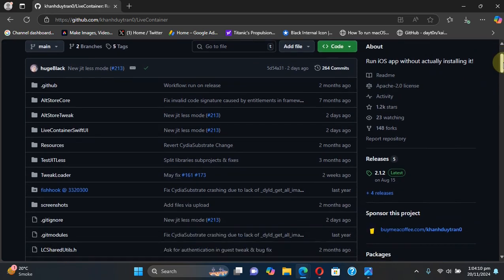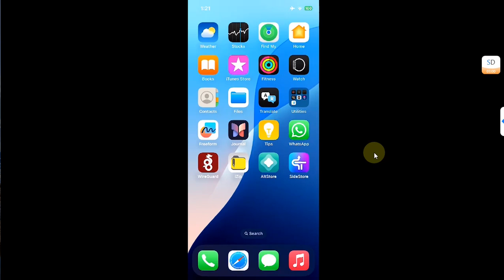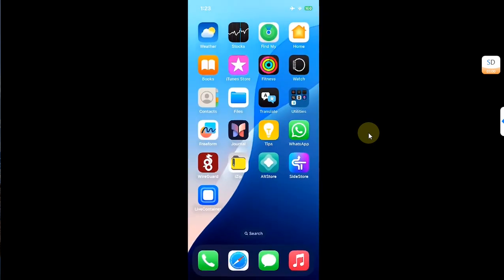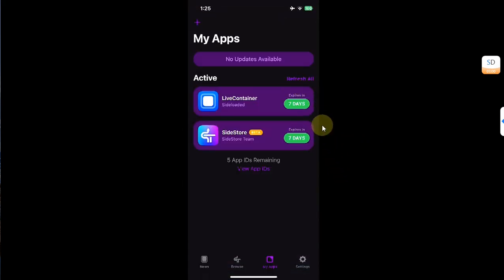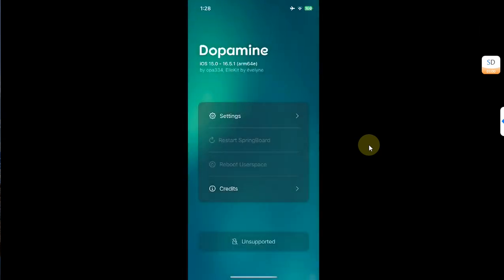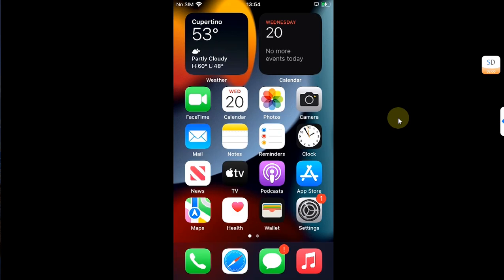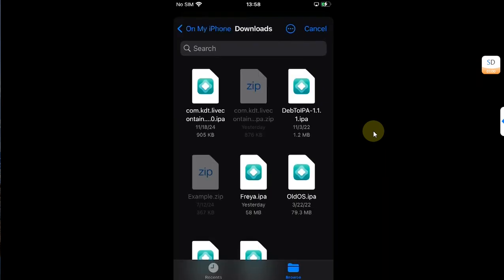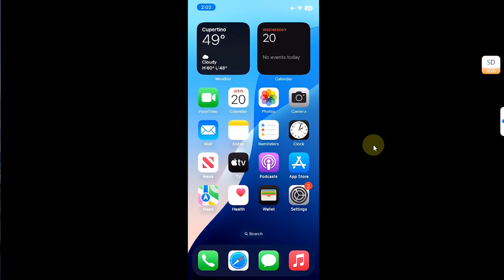Install Livecontainer iOS 18/26: Run Apps Without Installing | No PC/No JB | No 3 or 10 App Limit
This is a full guide to installing and using Livecontainer on iOS 18. Livecontainer allows you to run an unlimited number of apps without actually installing them. The usual 3-app limit and 10-app limit also do not apply here. Best of all, this method doesn’t require a PC or jailbreak. However, SideStore or AltStore is required. Also, by creating additional Livecontainers, you can run multiple apps directly on your device. The method shown, along with Livecontainer, is completely free.

Note: This method is demonstrated for educational and research purposes only. Please use it responsibly.

Update: Livecontainer is tested & is confirmed working also on iOS 26 or later.

Topics Covered:
Livecontainer iOS 18
Livecontainer Altstore
Livecontainer Sidestore
Livecontainer Tutorial